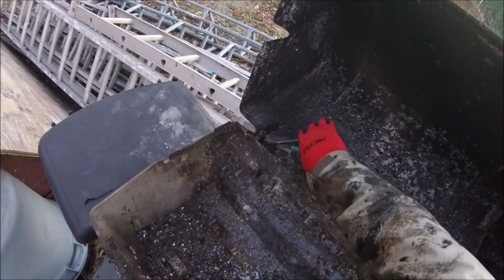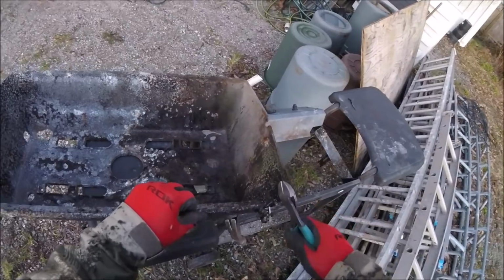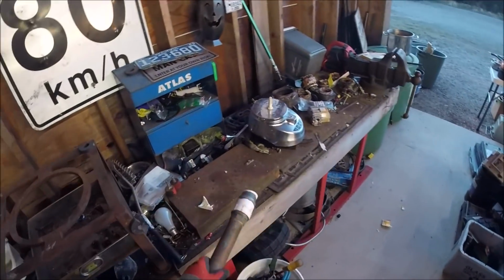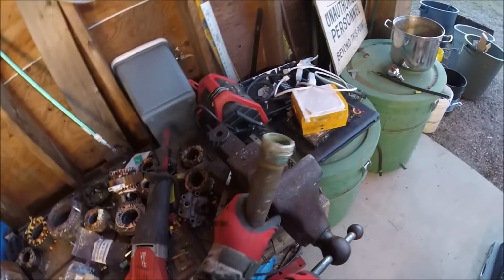Scrapping More Non Ferrous Things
Phil Macska
10348 King George Blvd.

24K Disposal & Salvage Ltd.